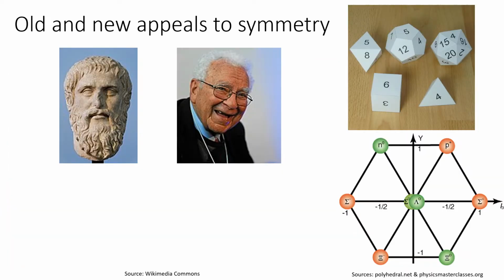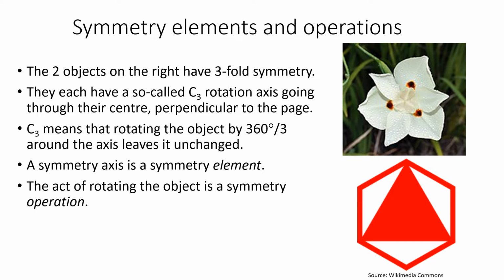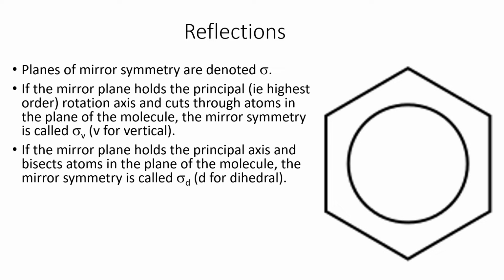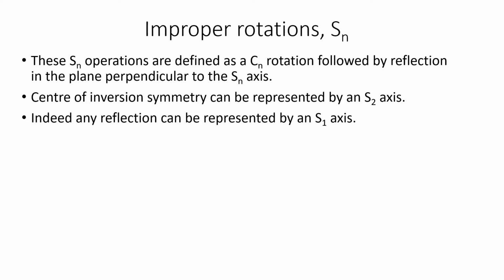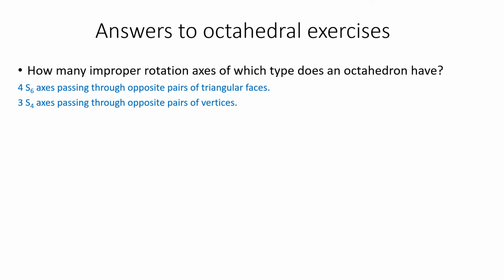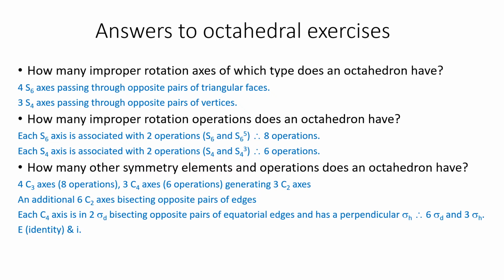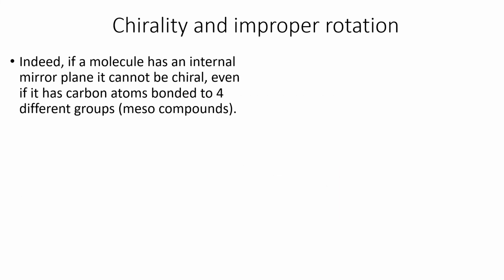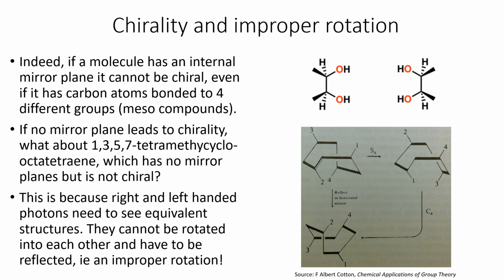Symmetry in Chemistry session 1: elements, operations, chirality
NatSci/Chem Symmetry in Chemistry session 1 commentary (25/01/22).
00:00 Symmetry = beauty
00:39 Old and new appeals to symmetry
03:39 Why study symmetry?
05:58 Symmetry elements and operations
07:50 Benzene exercise
12:03 Reflections
15:02 Centre of inversion symmetry
18:56 Improper rotations
22:07 Octahedral exercises
25:25 Answers to octahedral exercises
33:44 There are only 2 types of molecular symmetry!
34:48 Chirality in terms of symmetry elements?
38:58 Chirality and improper rotation